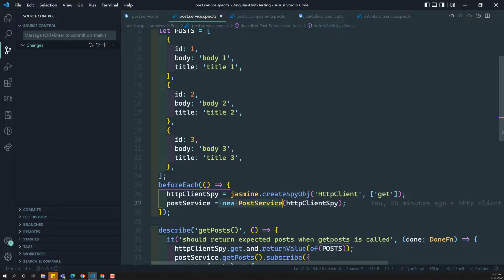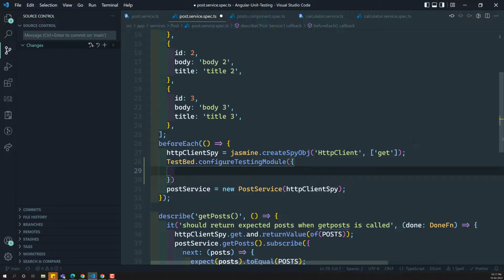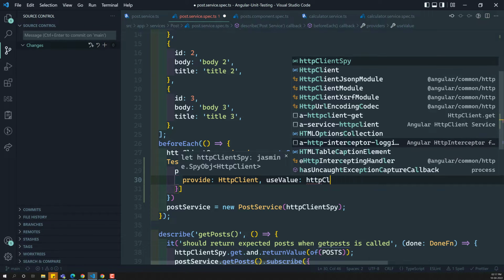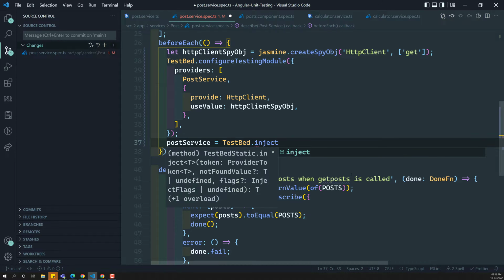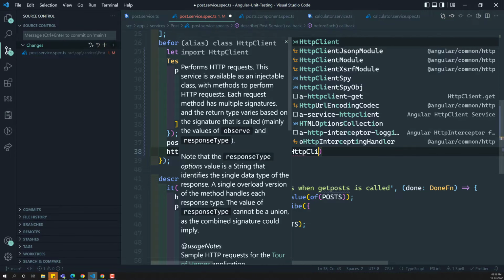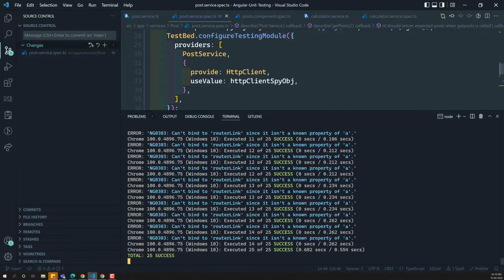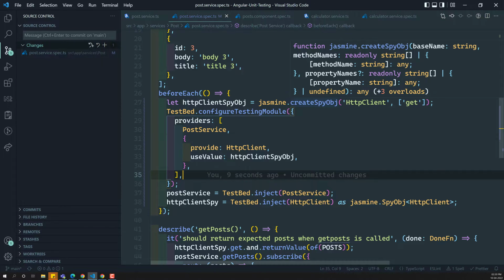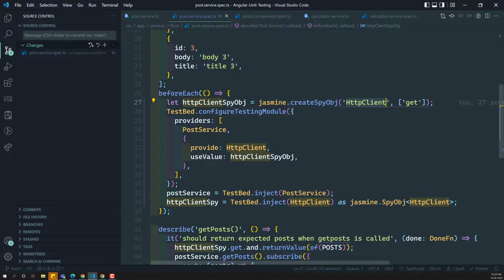31. Testing Http Services with mock Http Client using TestBed - Angular Unit Testing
In this video we will see how to test the http services with mock http client using TestBed - Angular Unit Testing